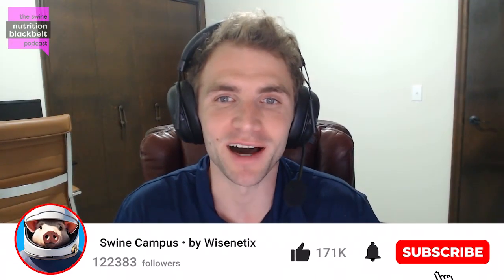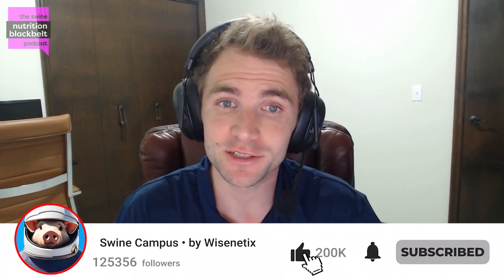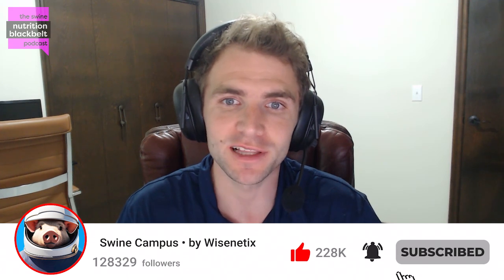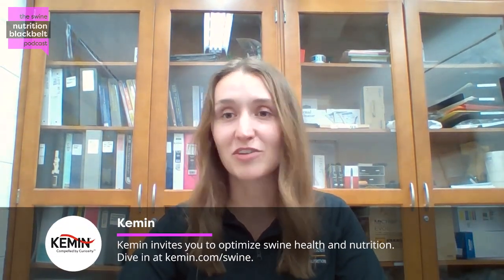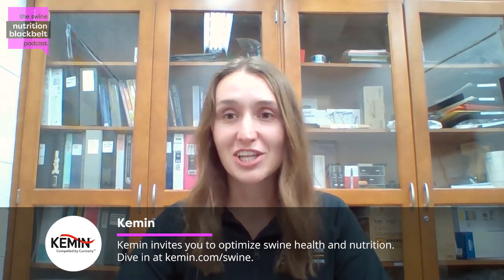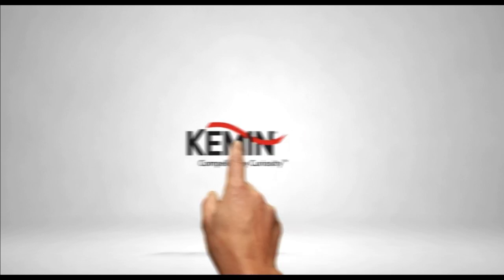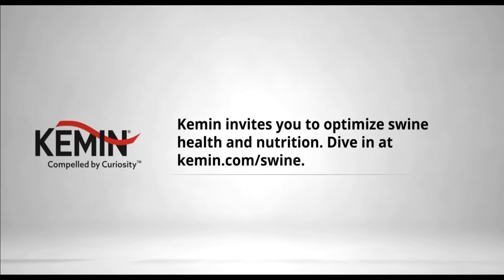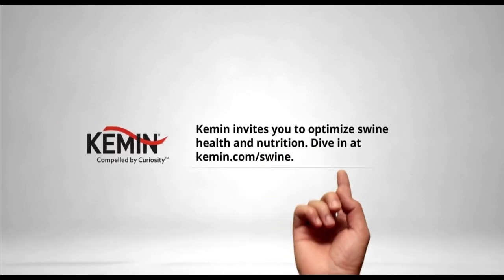Hannah Miller: Corn Co-Products in Swine Diets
In this episode of The Swine Nutrition Blackbelt Podcast, Hannah Miller, a PhD student from the University of Missouri, shares her research on the impact of various corn co-products on swine nutrition. She discusses topics such as fiber digestibility, microbiome shifts, and short-chain fatty acid production, offering insights into optimizing fiber utilization in pig diets. Listen now!

"We saw that as we increased our dietary fiber, there was an increase in the villus height in the duodenum and the ileum."

Meet the guest:
Hannah Miller is a PhD student in Monogastric Nutrition and Physiology at the University of Missouri. She holds a Master’s in Swine Nutrition from South Dakota State University and a Bachelor’s in Animal Sciences from Kansas State University.

(00:00) Introduction
(01:32) Research on corn co-products
(02:41) Fiber digestibility
(04:14) Microbiome shifts
(07:00) Short-chain fatty acids
(08:57) Contrasting results
(09:00) Closing thoughts